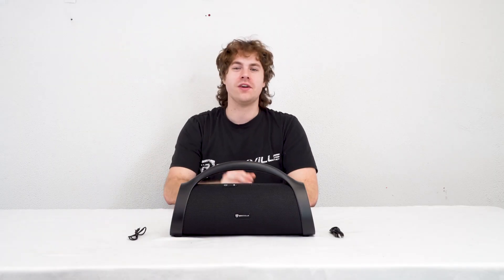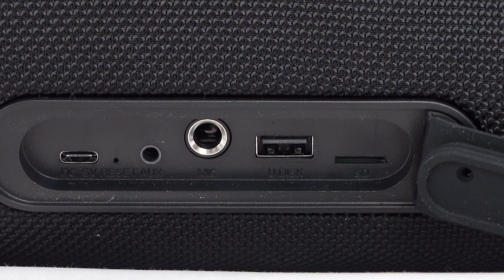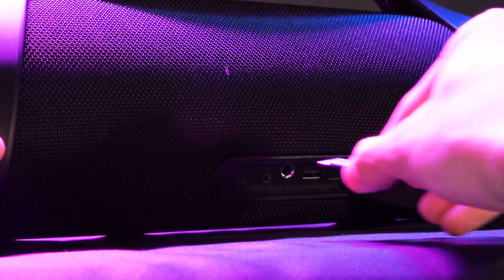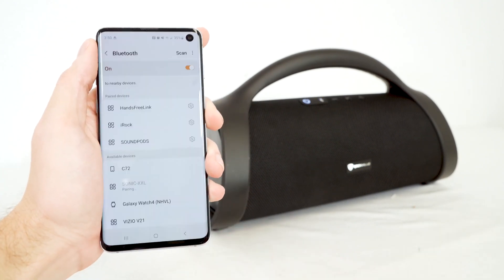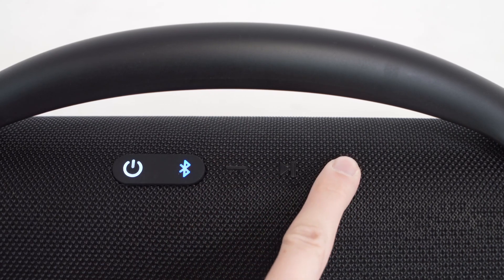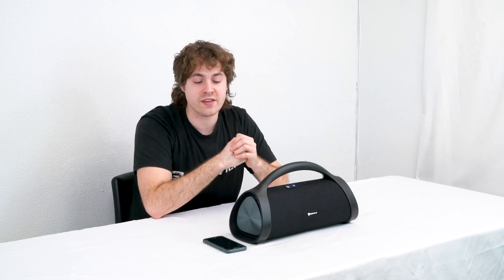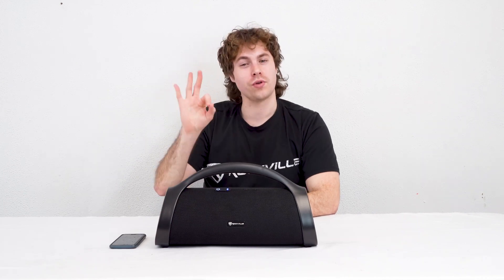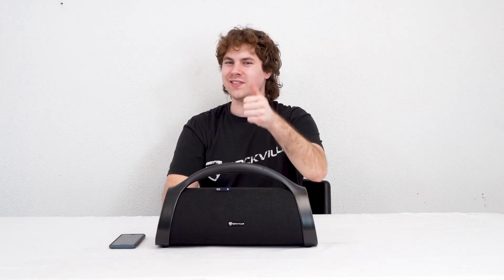How To Set Up Your Rockville SONIC-XXL Huge Portable Bluetooth Speaker with Insane Deep Bass + IPX5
Walmart:

What’s in the Box:

Bluetooth speaker
USB Type-C charging cable
3.5MM to 3.5MM aux cable
Owners manual
Description:

The Rockville SONIC-XXL is an XX large sized portable Bluetooth speaker that is engineered and DSP-tuned to have extremely deep bass with a very pleasant frequency curve. When you pick up this speaker you can feel the weight of the amplifier and the drivers. We give you 3 sound curves that all have amazing sound. Just hold the play/pause button to change from one sound curve to the next. The default one has the most extreme bass. The second EQ mode is similar to the first but with a bit less bass. The last curve is perfect for outdoors when you want more highs and mids. (The 3rd curve is the loudest one). All 3 sound modes have incredible sound.

This speaker is IPX5 rated so it can survive outdoors by the pool, beach or in the bathroom.

This speaker has 3 batteries ran in series that boost the voltage to 11.1 volts. The power of this speaker is like others that literally cost 4 times as much. The sound will blow you away. We are extremely proud of how good this speaker sounds.

The battery life will last around 24 hours at low volume, 12 hours at mid volume, and 3 hours at max volume.

Features:

Rockville SONIC-XXL Huge and Loud Portable Bluetooth Speaker Boombox with Insane Bass!
This can replace a home audio system and its portable!
XXL size speaker for insanely deep bass frequencies
IPX5 Water Resistant (This can be used by the pool, in a boat, or in the shower as long as you don’t fully submerge it)
11.1 Volt battery configuration
70w RMS Power
Premium sound quality
3 Different preset equalizer curves (Bass boost, Normal, Loud) (Hold down the play button to change EQ curves)
Uses top quality drivers and 2 passive radiator subwoofers to give a rich and wide frequency range with super deep bass
Uses DSP tuning along with top-of-the-line drivers to achieve a very balanced sound that is pleasant to listen to even at high volume.
Bluetooth 5.0 chipset streams Bluetooth with high fidelity and is efficient on the battery life
Built in SD card slot and USB playback (supports cards or sticks up to 32GB)
Plays: MP3/WMA/APE/FLAC/WAV
3.5MM aux input
Fast Charge Time: 3 Hours
Can play 24 hours at 25% volume, 12 hours at 50 % volume, and 3 hours at max volume
Battery charges with included Type-C USB cable
Distortion: Less than 1%
Play, Pause, Skip Forward, Skip Back, Volume Up, Volume Down
33 Foot Maximum Bluetooth Range
Carry Handle